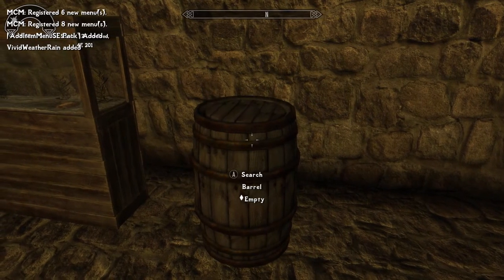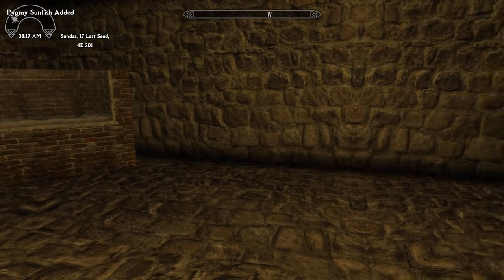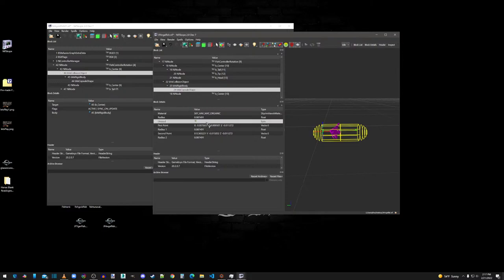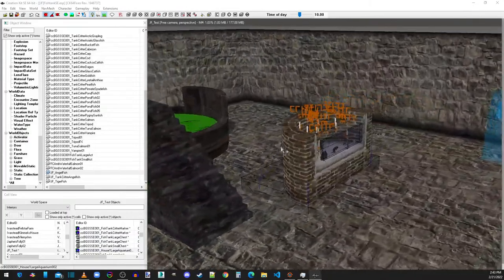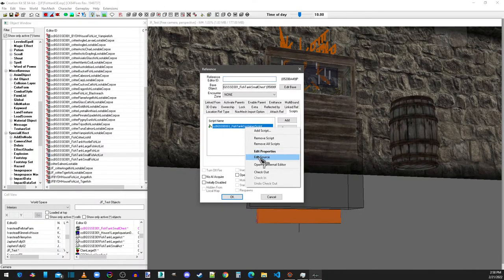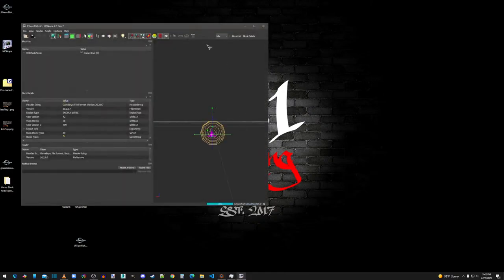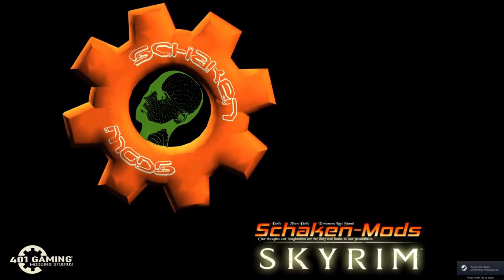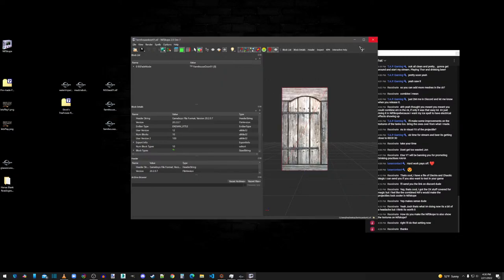🔴Skyrim Creation Kit: Adding Interactable Fish Tanks & NEW Fish To My Warehouse For SE!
I've back ported all the essentials for using activatable fish tanks in my SE warehouse. This will be available as a standalone Warehouse with included pre-built fishtanks for you to get how they work.
I'm building my own warehouse of prefabs to use in upcoming and all future mods for Skyrim. This is my official start and will be a long process. Sit back, relax, and enjoy the shenanigans!!

I decided to give my follower a short back story and small quest to obtain his services. I'll show how to create a couple lines of dialogue for the time before you can actually ask him to be a follower. Conditions set on the dialogue will enable or disable him from being able to say this again. As well as a blocking branch of dialogue that will only allow him to say this upon first meeting him.

I will be creating more scenes using NPCs and using xVASynth to add voice files to them. I will also be using Audacity to record the voice files for my follower.

Again, credit to Caden Black for pointing me in the right direction.

I'm creating  my follower that's on his own framework. I used Joseph Russell's tutorial on "How to make a custom follower like Lucien Flavius." This continues from where he leaves off, with your follower fully setup and enabled in-game.
I will be following tutorials from Caden Black Modding on how to make the scenes.

Check out TAP Gaming as well, my inspiration to start modding...